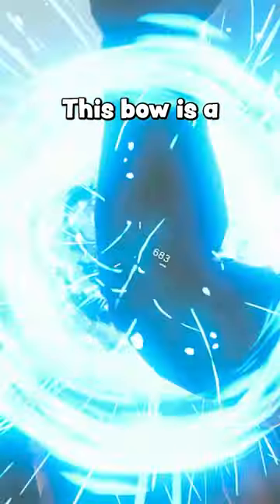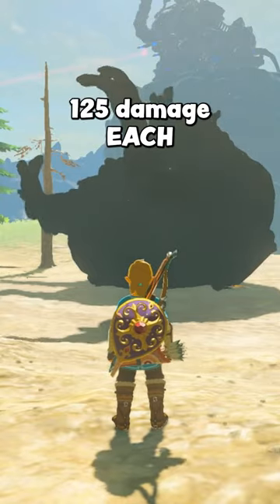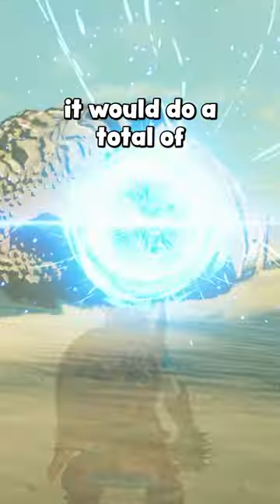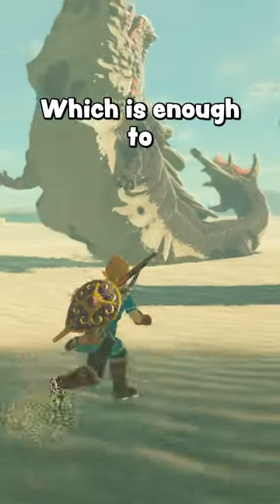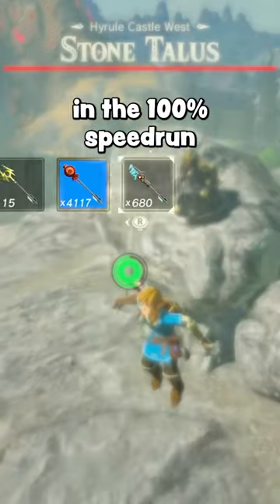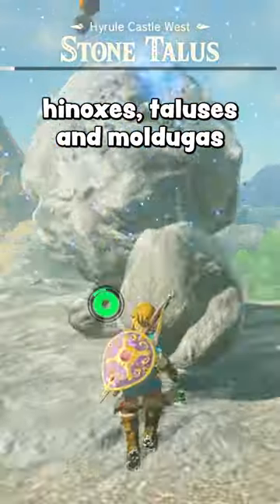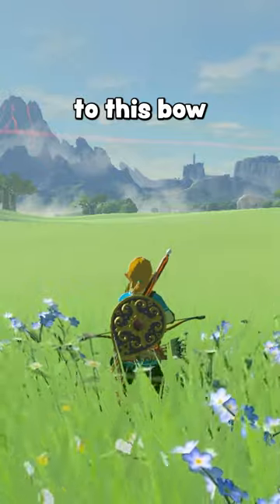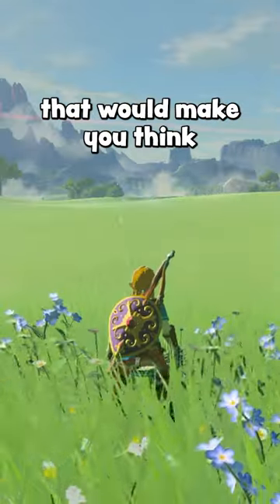This bow ONE SHOTS EVERYTHING - Breath of the Wild Omega Bow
Wanted to show everyone this new item we get in BOTW 100% speedruns! It's been used to help get world record in this game and is really overpowered.

Usually I post The Legend of Zelda: Breath of the Wild speedrun content here, such as commentary videos, video essays, twitch stream highlights. I've been speedrunning this game since March of 2020 and have achieved multiple World Records in different categories like All Shrines and All Main Quests. I also have top times in speedruns like 100%, Any% and All Dungeons.